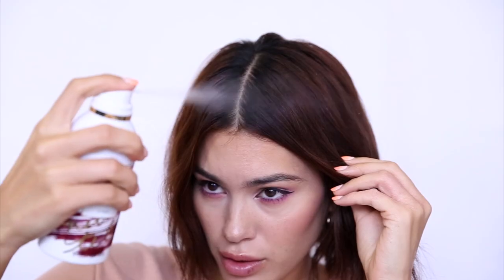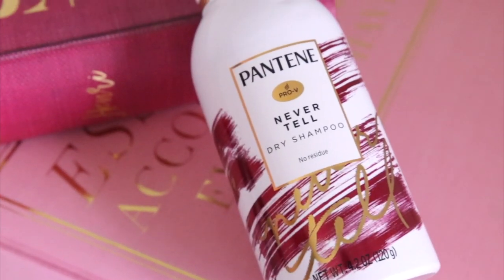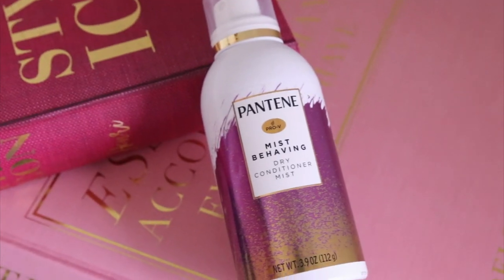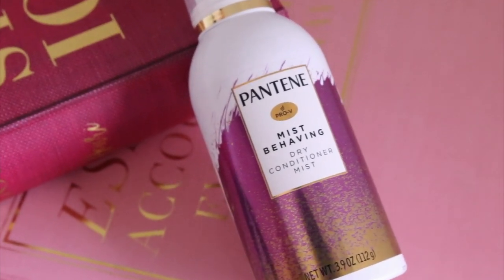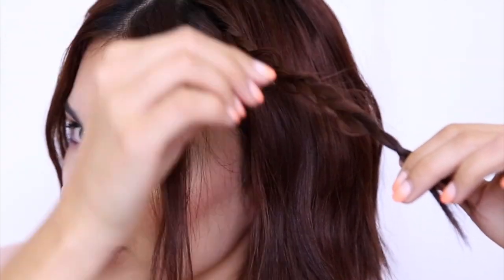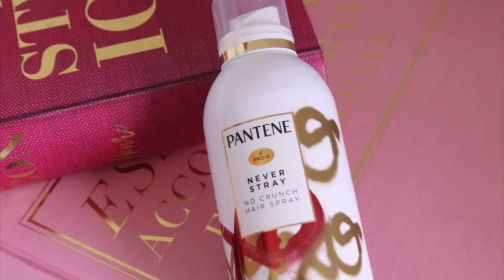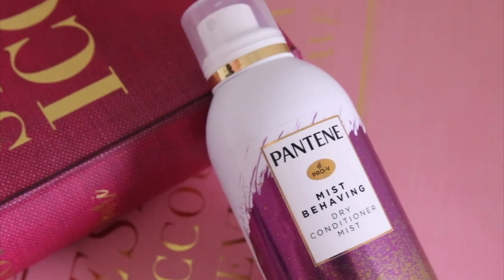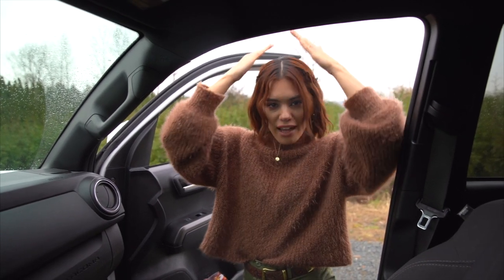HOW TO STYLE DAY 3 HAIR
I haven’t washed my hair in 3 days…who has time to wash their hair everyday! I’ve partnered up with Pantene to show you how I skip the wash, and STILL love my hairstyle using products from Pantene’s new collection, which is all about making everyday a “good hair day”. AND I’m gonna show you how I refresh my hairstyle mid day with their dry shampoo and dry conditioner. Enjoy!